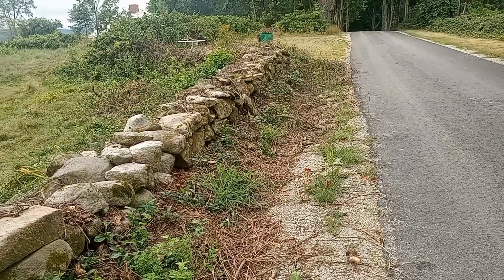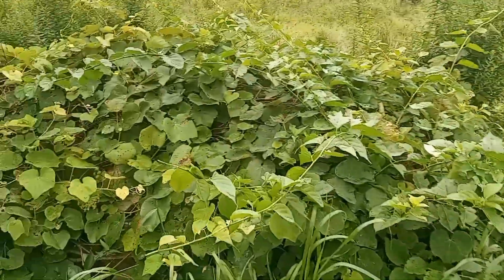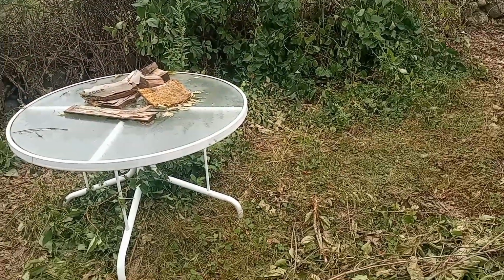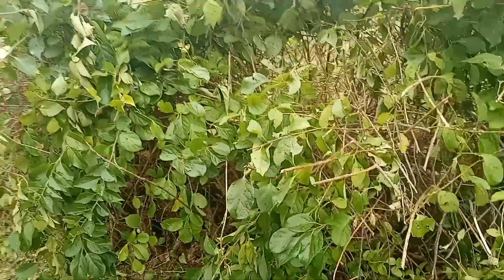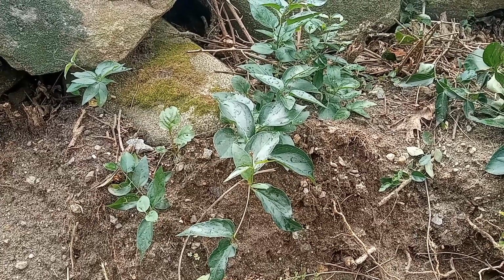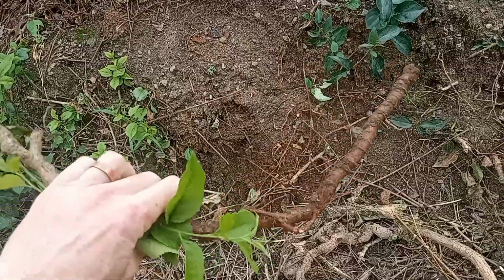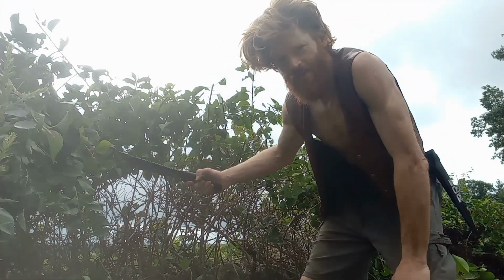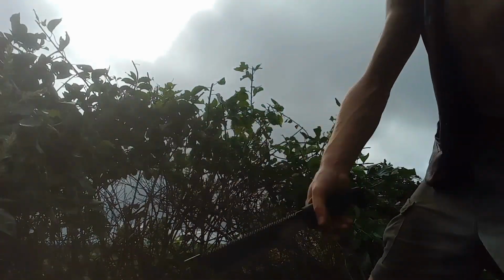Invasive Bittersweet vs. Yours Truly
My approach to the Asiatic Bittersweet issue.